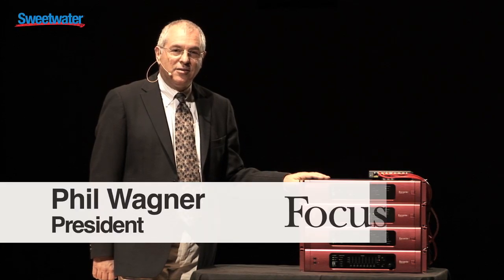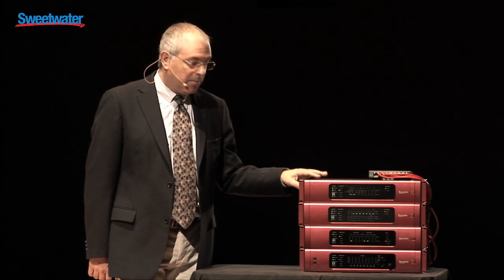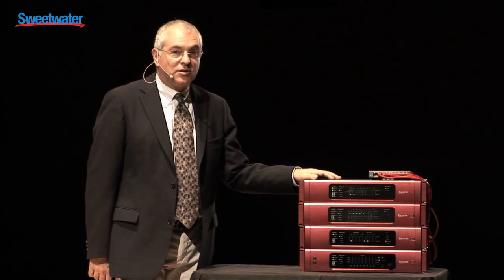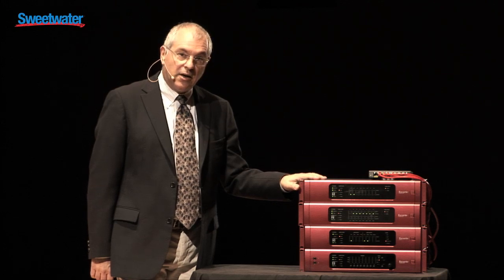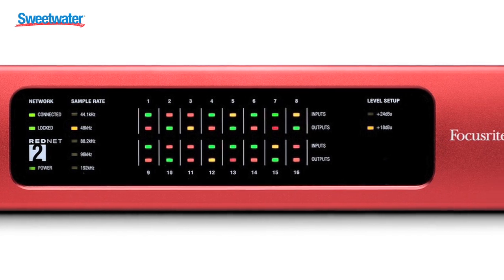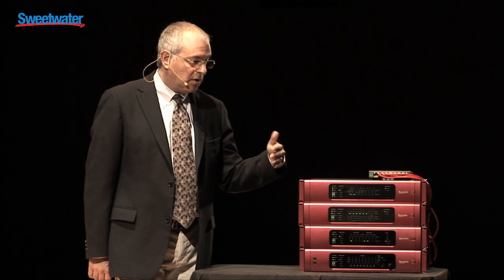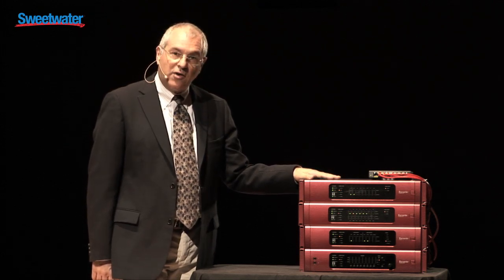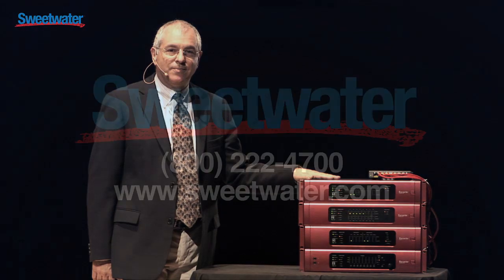Focusrite RedNet Digital Audio Networking System Overview - Sweetwater Sound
Phil Wagner, President of Focusrite, presents the RedNet professional audio networking system. Enjoy the overview, then learn more about Focusrite RedNet interfaces at the link above!